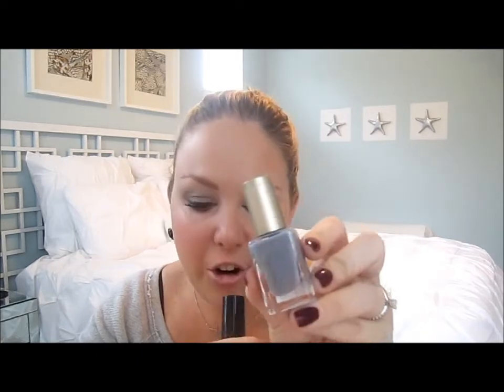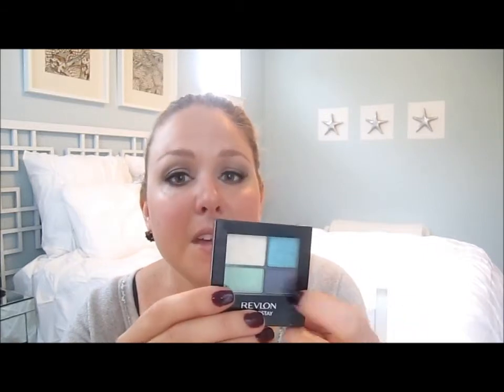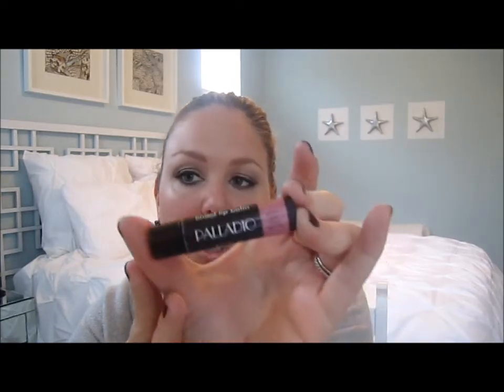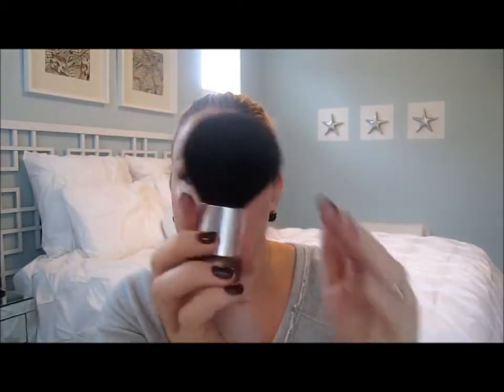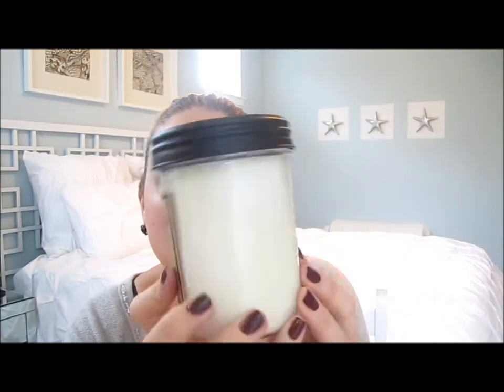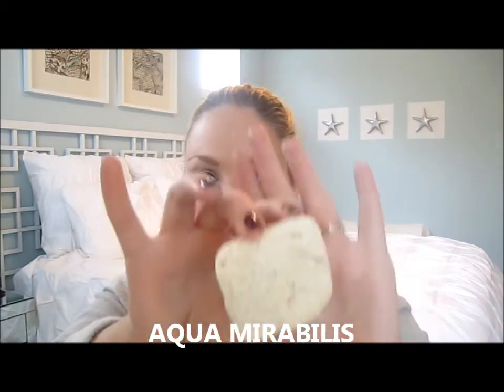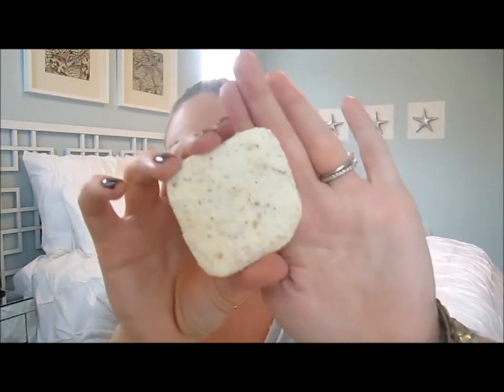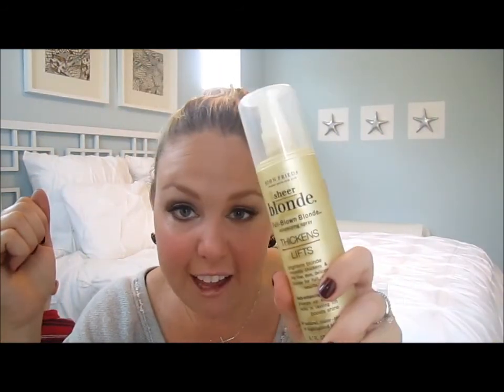September FAVORITES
hey everyone!! here are my September FAVES!!! hope you enjoy!!